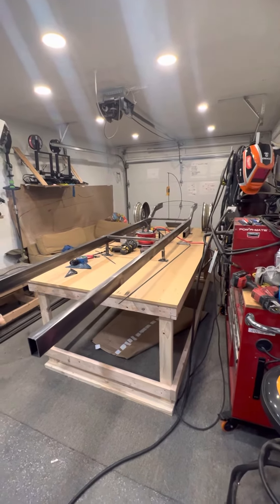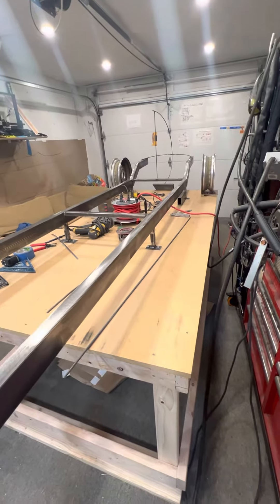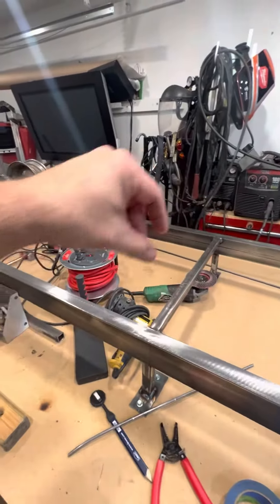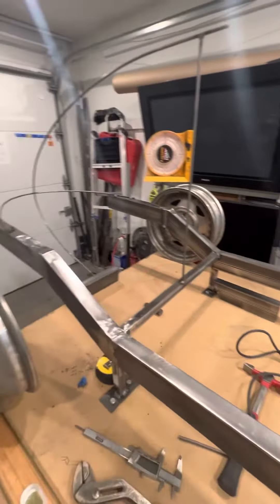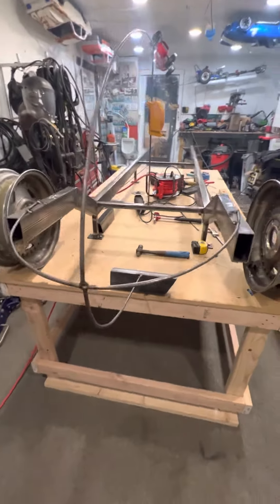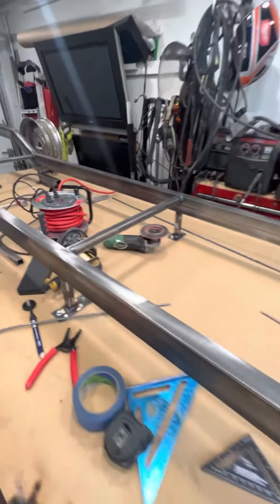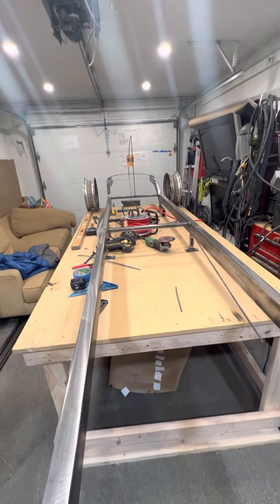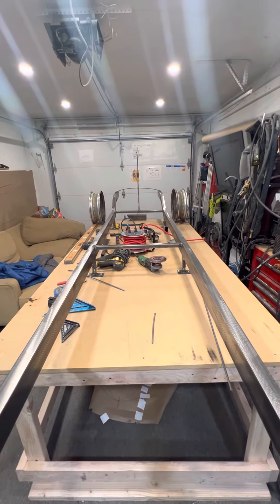January 7, 2023